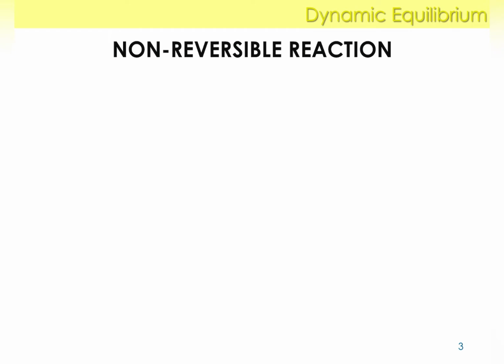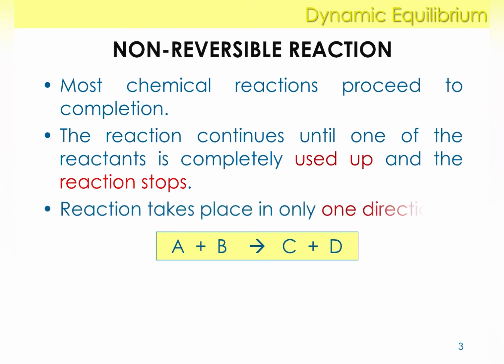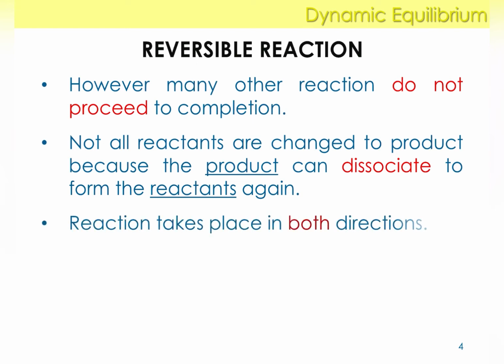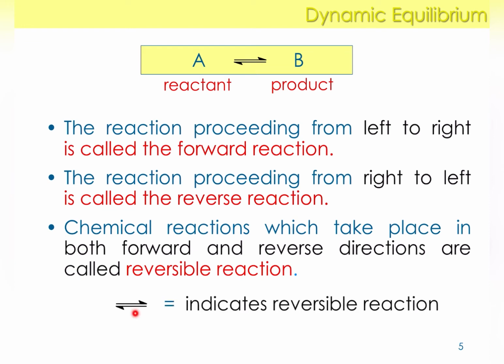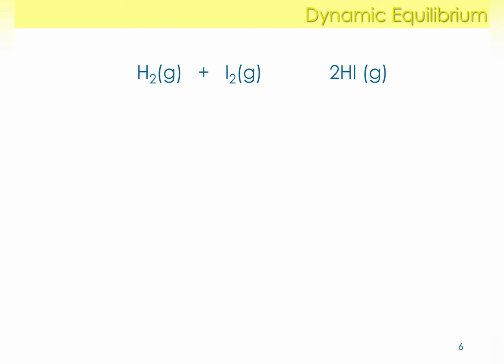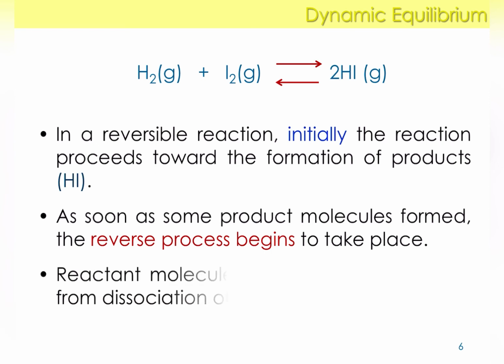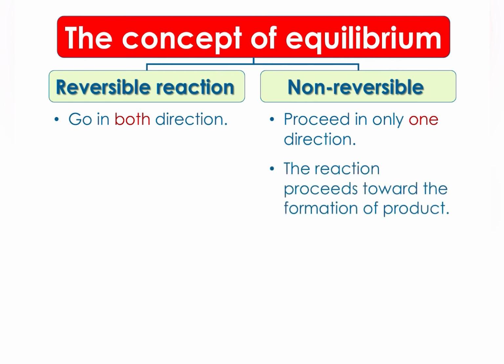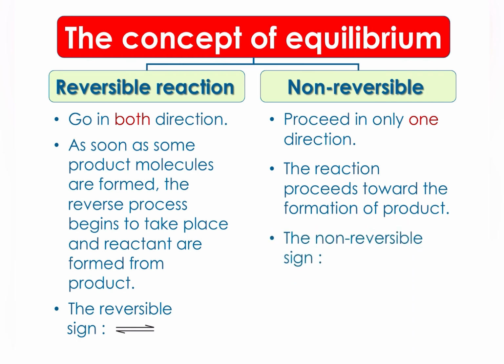Reversible Reaction (Chapter 8; Part 1)